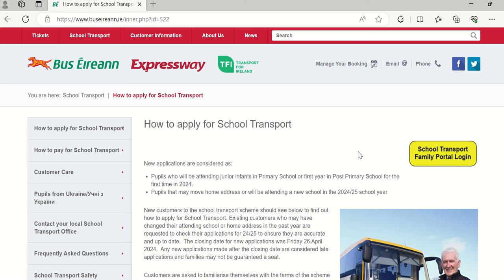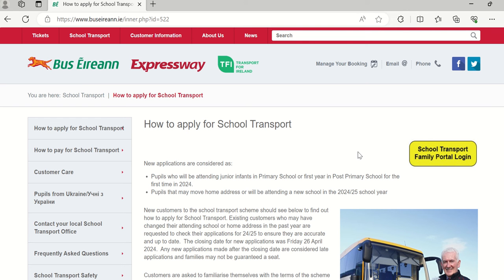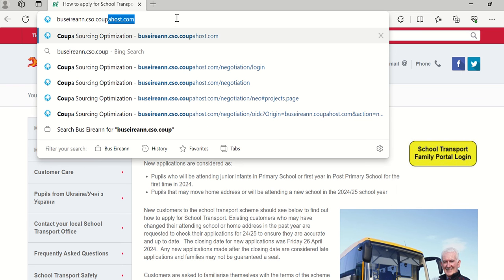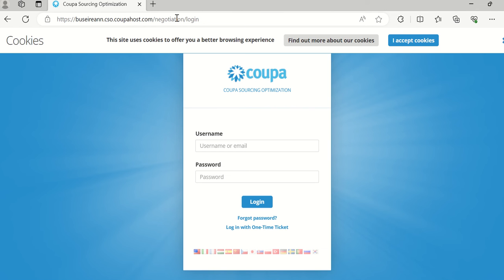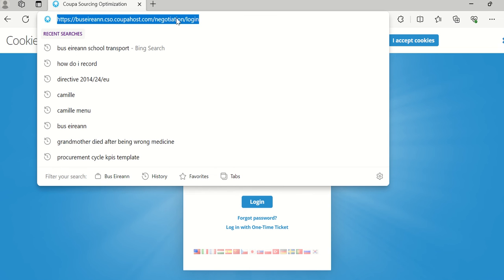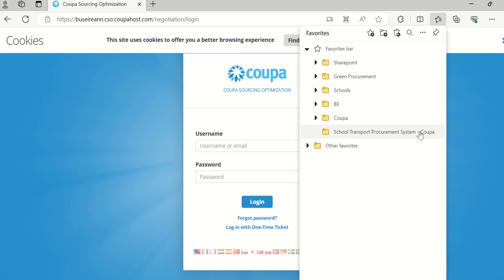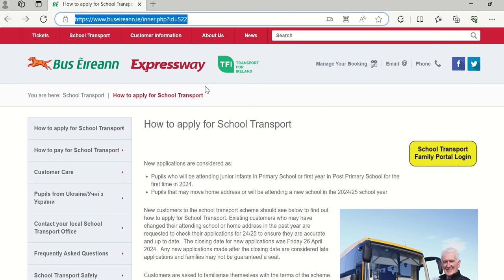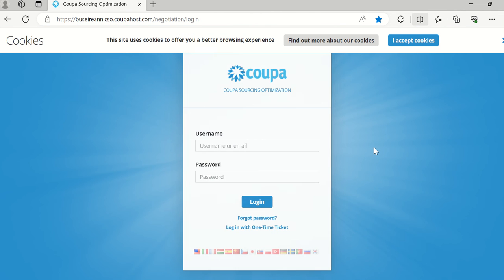How to save the link to the School Transport Procurement System